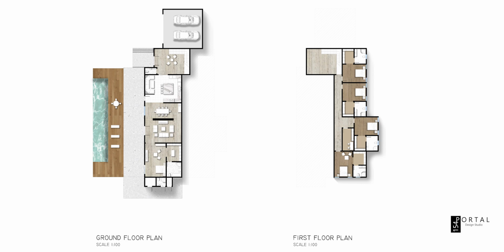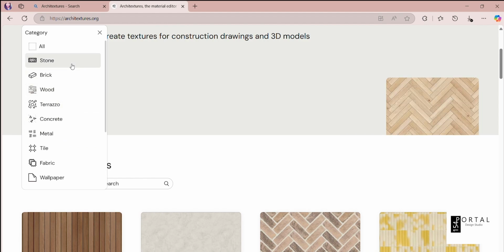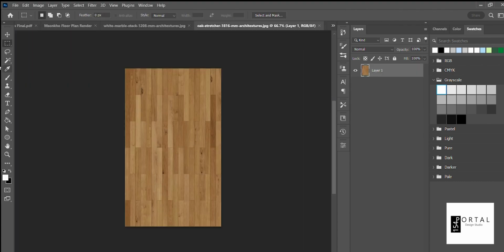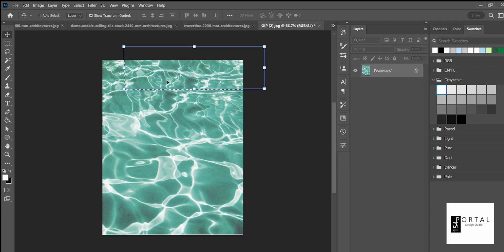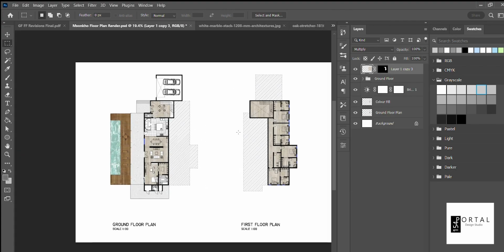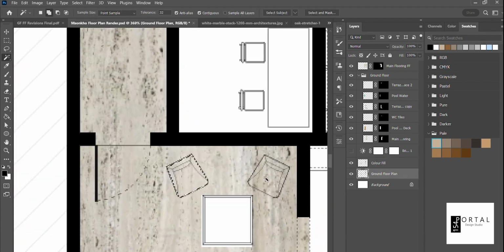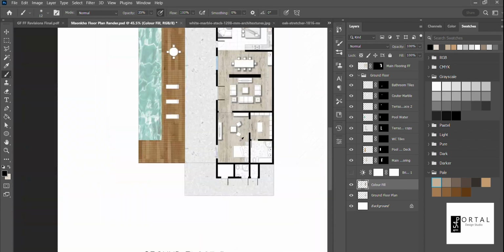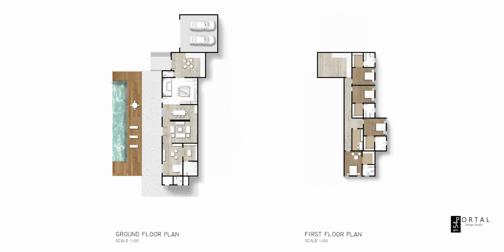Floor Plan Render Tutorial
Welcome to this Photoshop tutorial where we'll be diving into the exciting world of floor plan rendering. Whether you're an architect, interior designer, or simply someone with a passion for creating stunning visual representations of spaces, this tutorial is designed to help you master the art of transforming basic floor plans into detailed, professional-quality renders. We'll cover essential techniques, tips, and tricks to enhance your workflow and bring your designs to life. So, grab your tools, and let's get started on this creative journey!